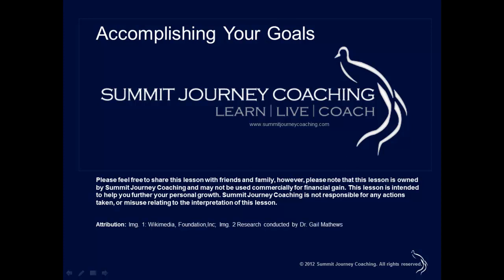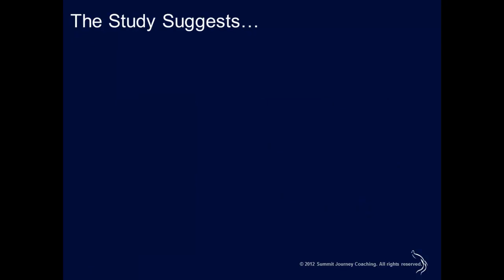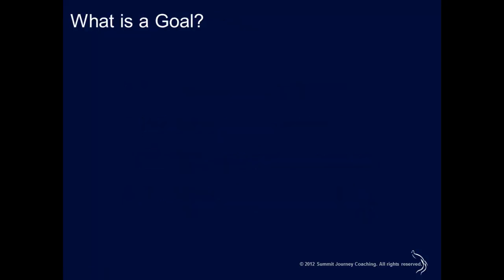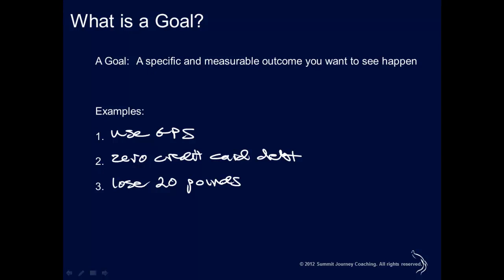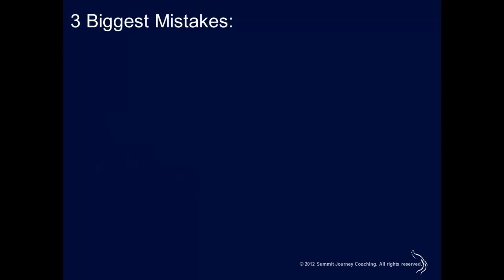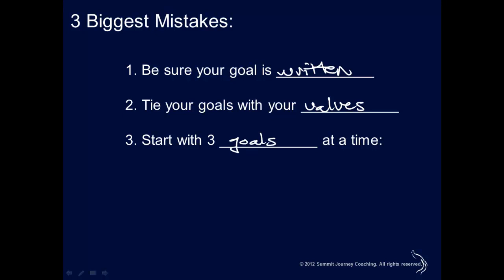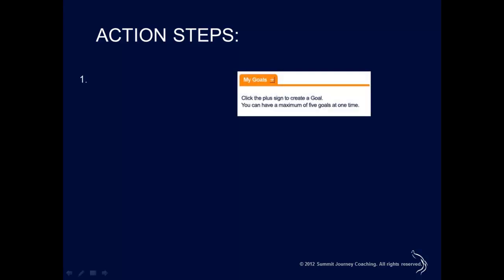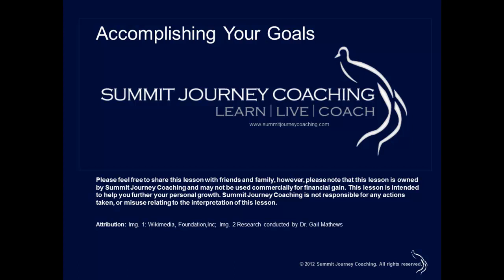Accomplish Your Goals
Accomplish your goals at SummitJourneyCoaching.com. Wouldn't it be great to be %50 more successful at accomplishing your goals?